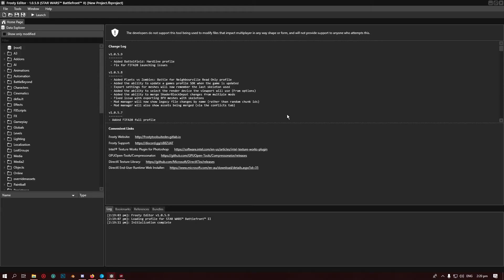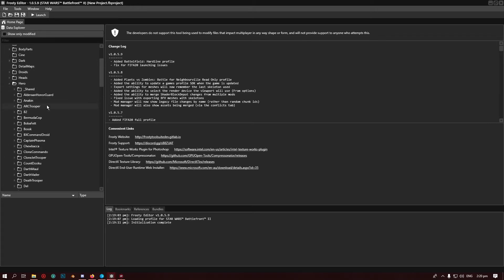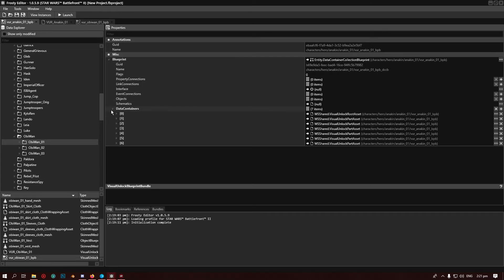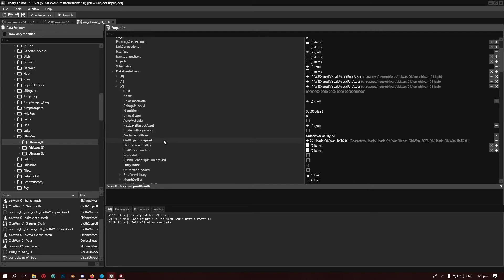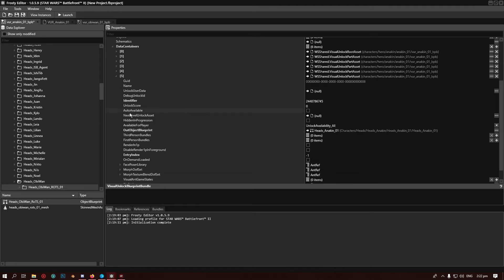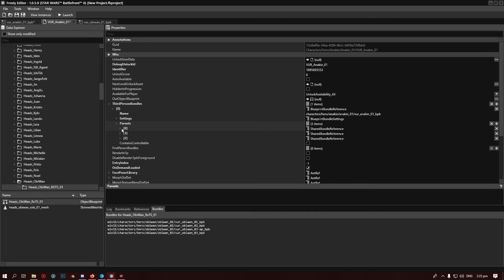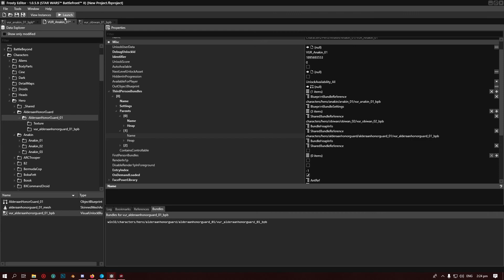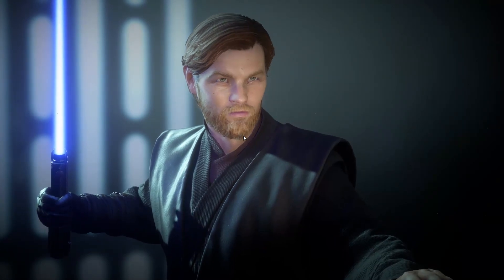How to Mod Star Wars Battlefront 2: Part 1: Heap Method For Heroes